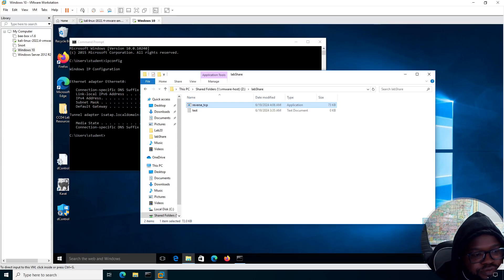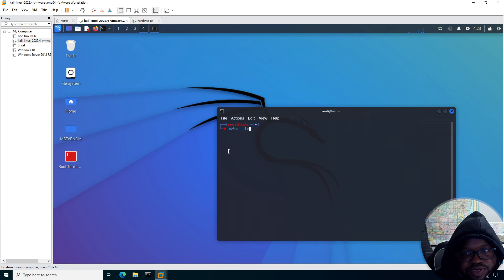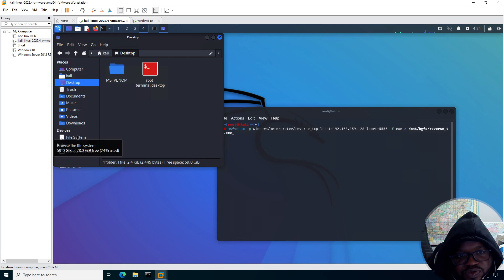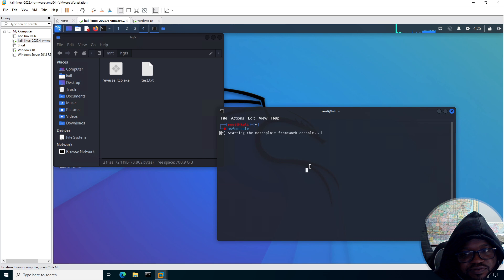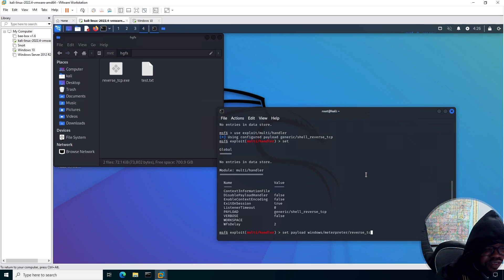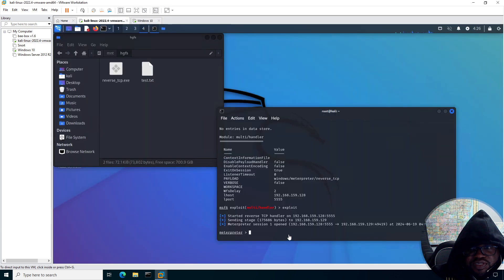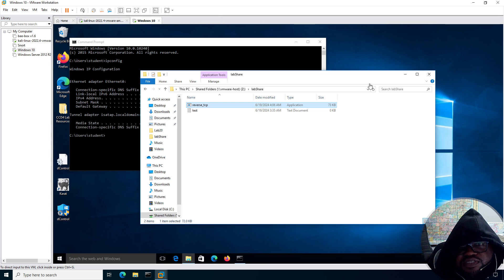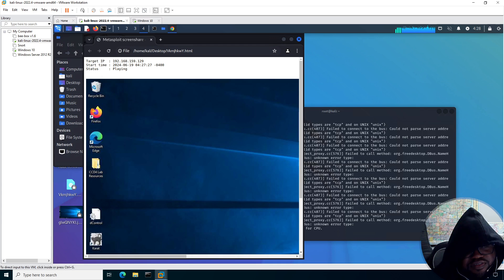Kali Linux - Metasploit Framework - Meterpreter - Screenshare lab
Quick and dirty lab on Kali Linux, Metasploit Framework, and Meterpreter! In this video, we'll demo a screenshare session to show the basics of these powerful cybersecurity tools.